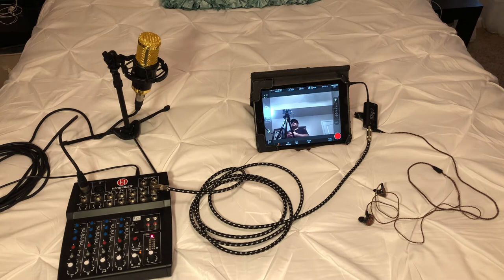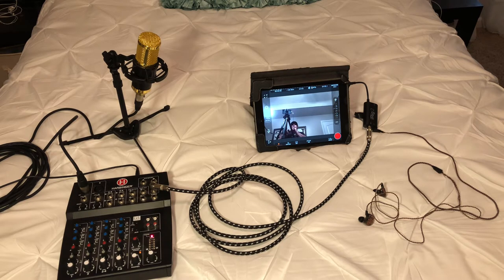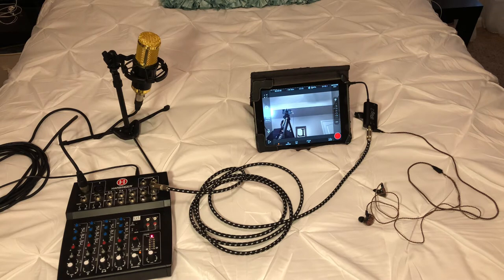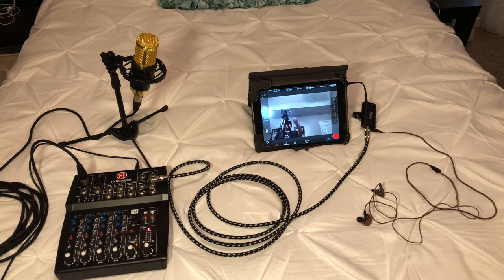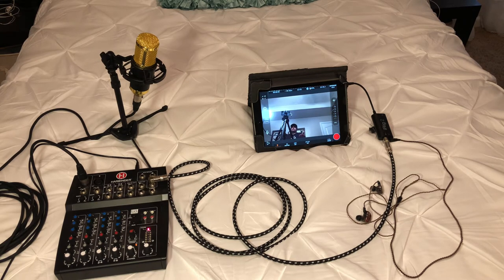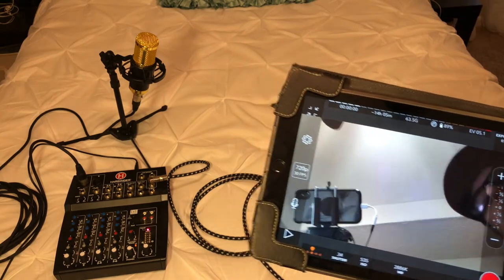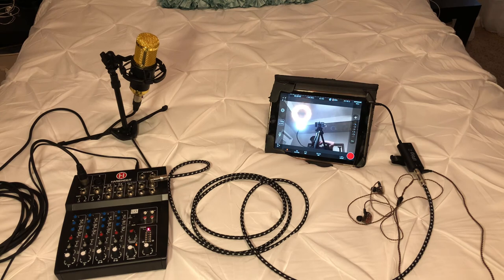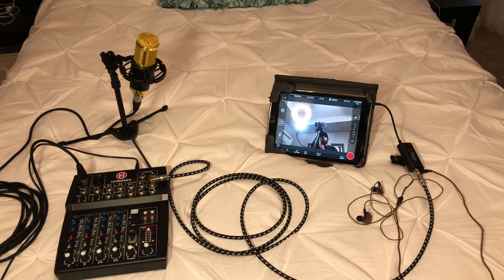Using iRig2 with your videos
This is a video on how to use an iRig2 to get audio from your sound board or mixer to your tablet or phone for your video shoot/stream. The below link shows a little bit more of some of the equipment I use for video and audio.